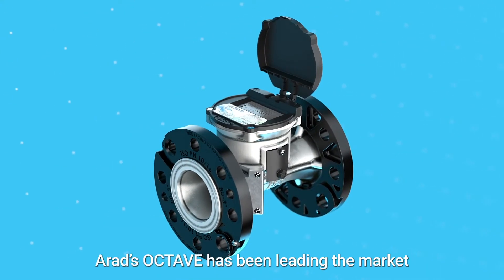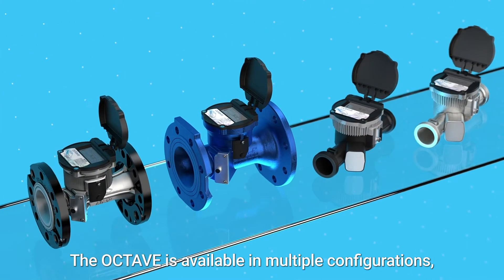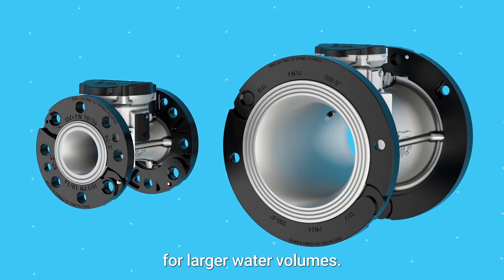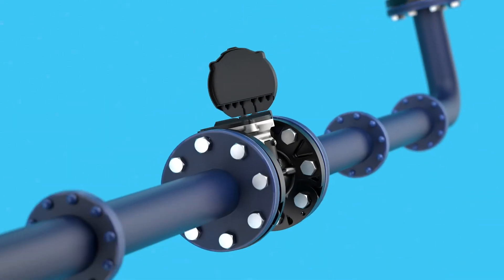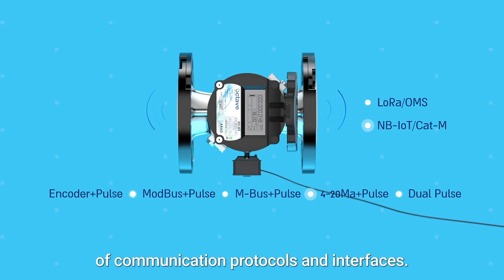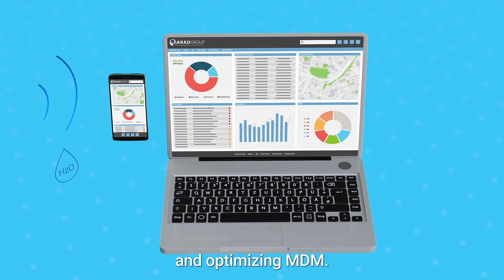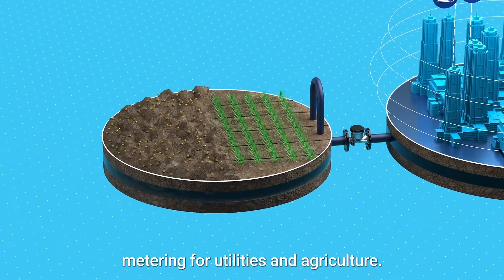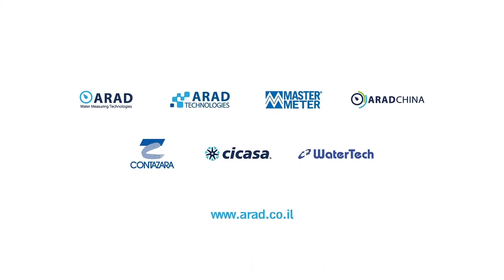OCTAVE - Ultrasonic bulk water meter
Arad’s flagship ultrasonic bulk water meter - OCTAVE.
Revolutionary, precise and super reliable, with superior hydraulic and batteries that last up to 15 years, the Octave is today’s best choice for bulk meters.